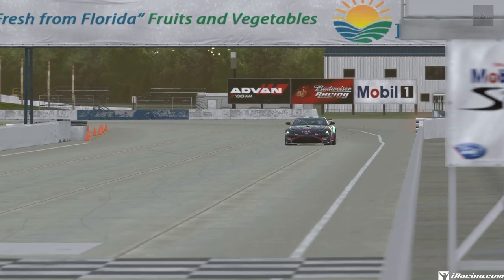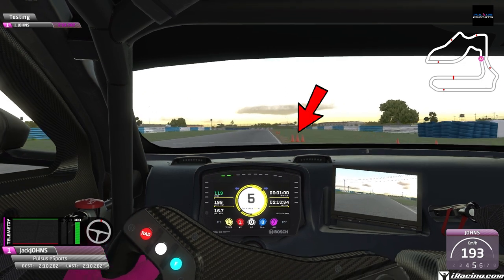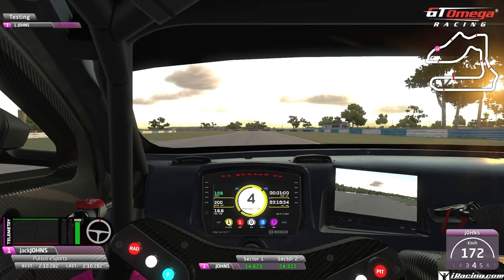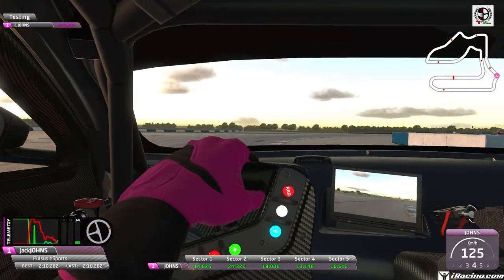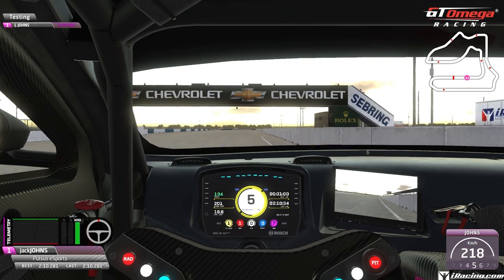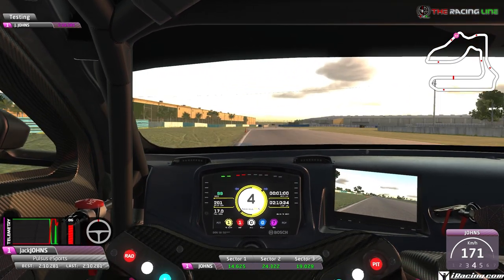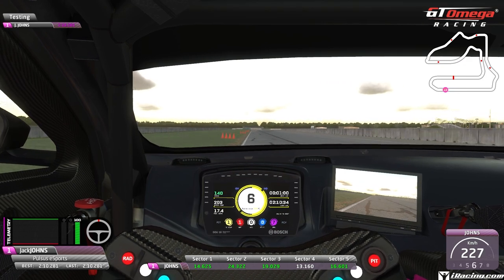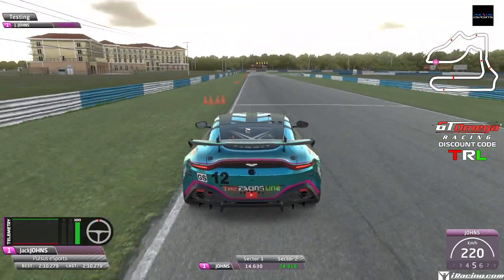iRacing | Aston Martin Vantage GT4 | Circuit Guide | Sebring International - 2:10.279 - Week 6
This series will be visiting the circuits in the GT4 Falken Tyre Challenge driving the  Aston Martin Vantage for season 4 2022 THIS is WEEK 6!

Sprint Set Up, Default Brake Bias and Fuel.
Official Time: 22/10/2022 7:35

Support Links
Become a Member or Click Thanks

Complete Sim Rig Setup:
✅ Thrustmaster TX Racing Leather Edition
✅ Thrustmaster T3PA Pedals
✅ Thrustmaster TH8A Shifter Add-on (rarely use)
✅ GT Omega ART Pro Cockpit
✅ TUF Gaming VG249 Monitors 23.8" (triple)

Gaming PC Spec:
✅  NVIDIA RTX 2060 Super Graphics Card
✅  ASUS ROG something
✅  Corsair 32GB 3200Mhz Memory
✅ SSD yes...

Things I Use To Make My Videos:
✅ Rhode NTA-1 Microphone
✅ OBS Studio
✅ Presonus Audiobox USB
✅ Logitech C920 HD Pro Webcam (Secondary Camera)
✅ SDK Gaming Overlays
✅ Racelabs Overlays

Chapters
0:00 Intro
0:44 Breakdown Lap
3:10 Hot Lap W/ Telemetry
4:44 Offboard Lap